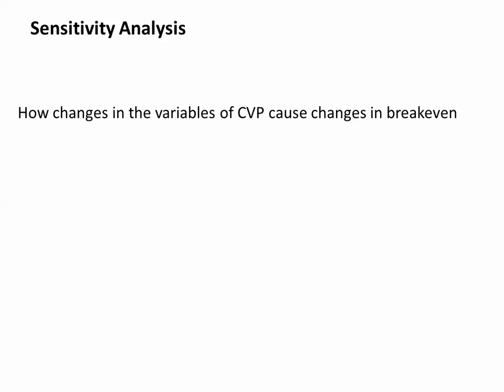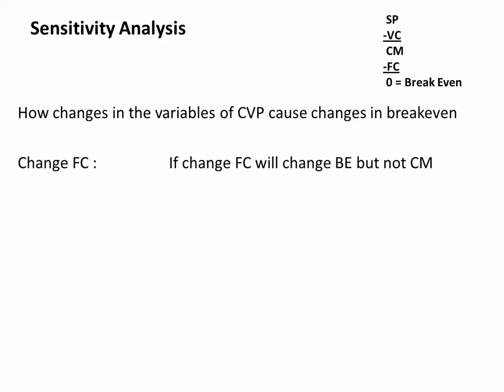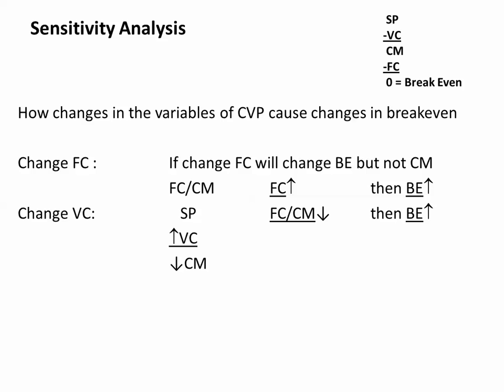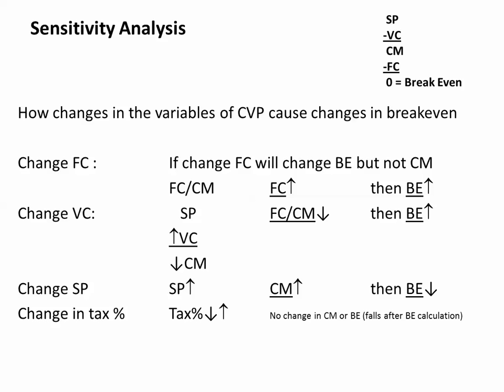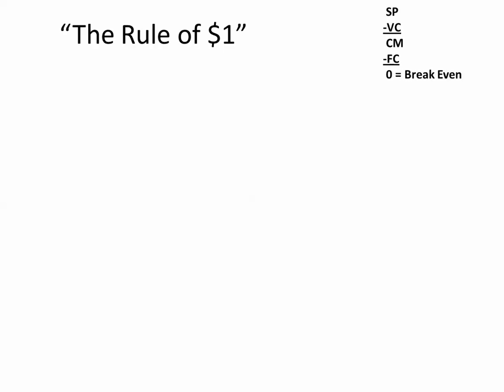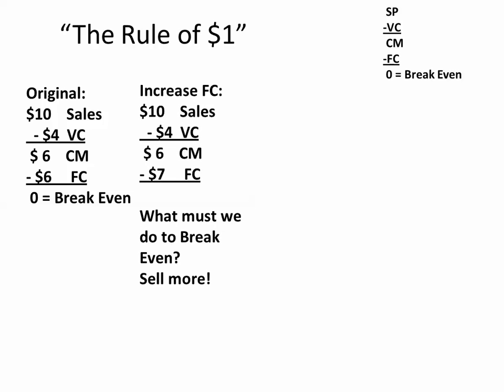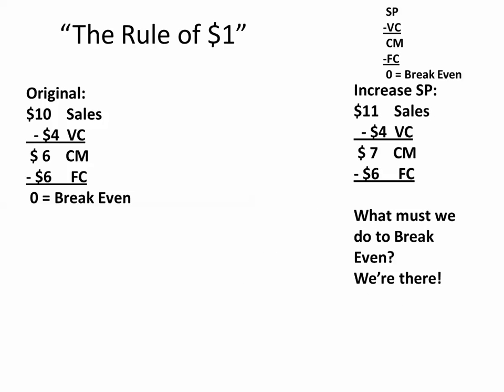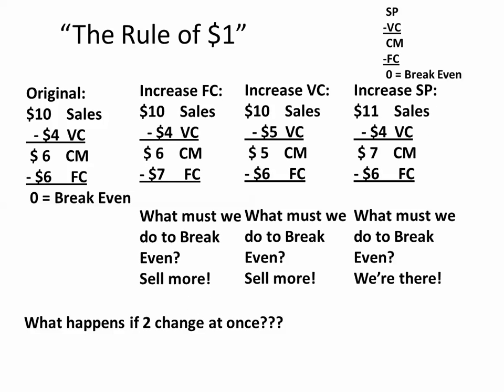Sensitivity Analysis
A first look at Sensitivity Analysis - how changes impact the various parts of our Breakeven Analysis.